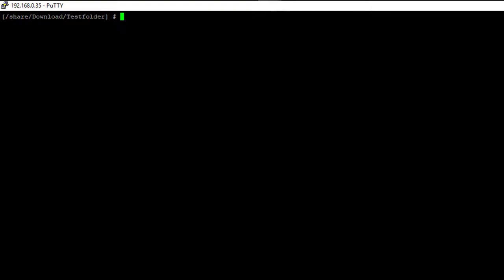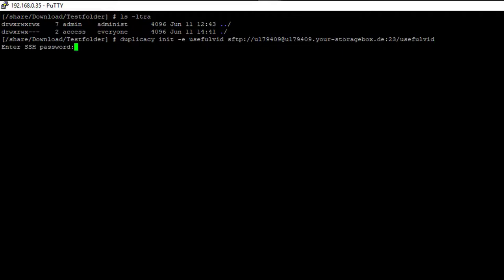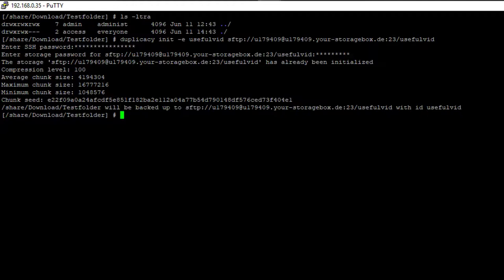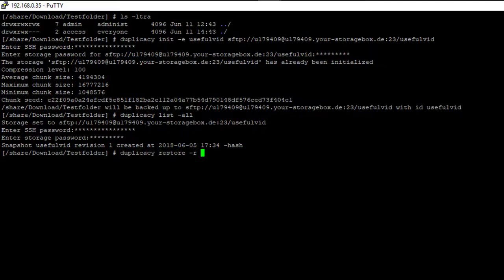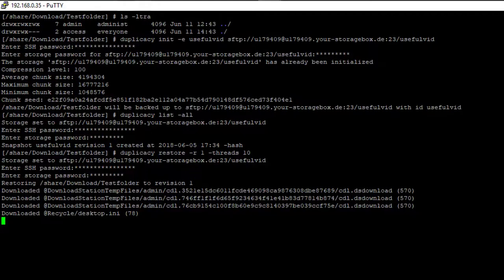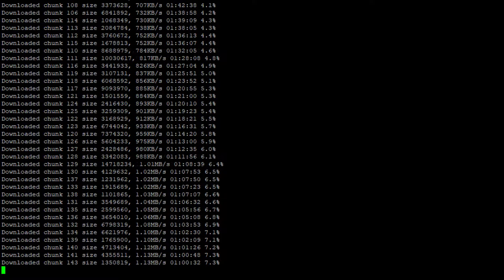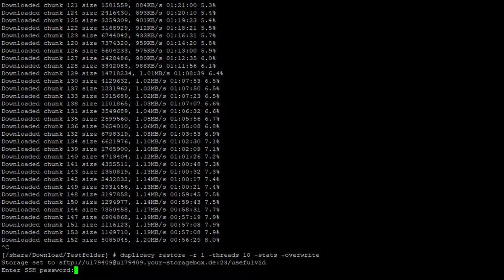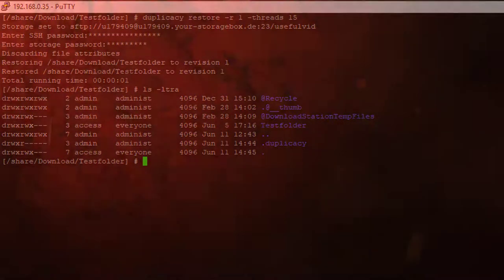[Tutorial] Duplicacy - restore your backup with CLI version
This video shows you how to restore in case of HDD failure!